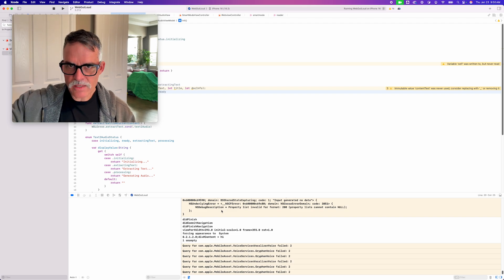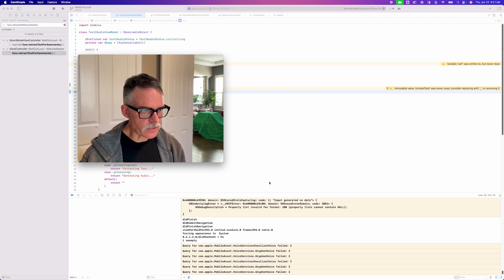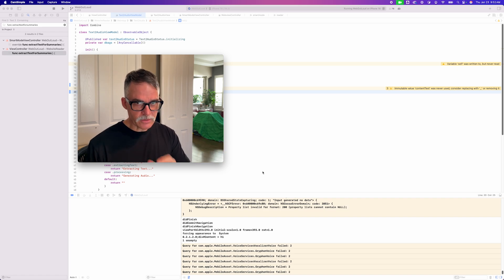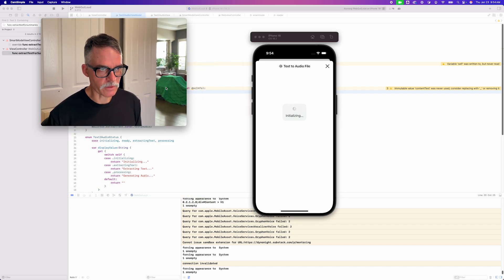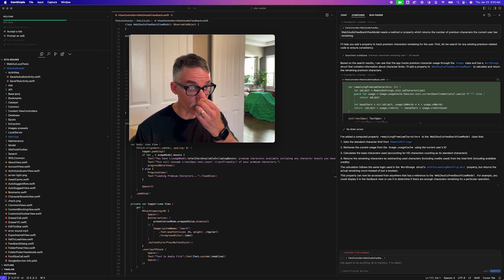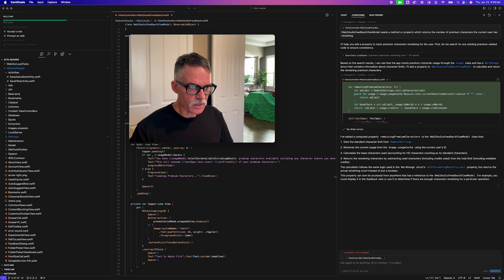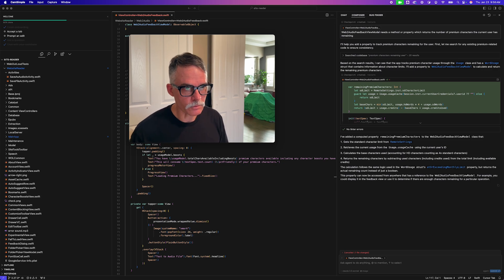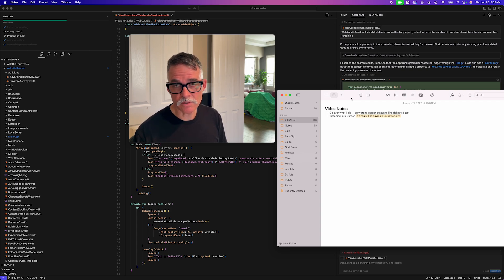iOS Dev Tries Cursor for The First Time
I share my experiences with trying Cursor in an large, established codebase. And the main topic of the video of course is my continued development progress on the new "text2Audio" feature for WebOutLoud.